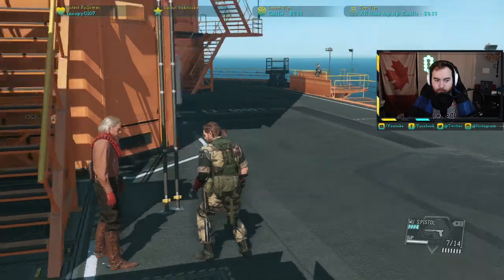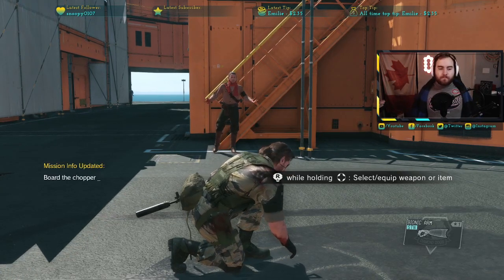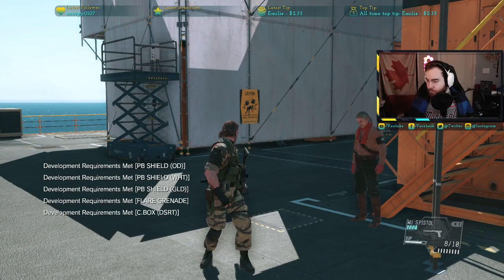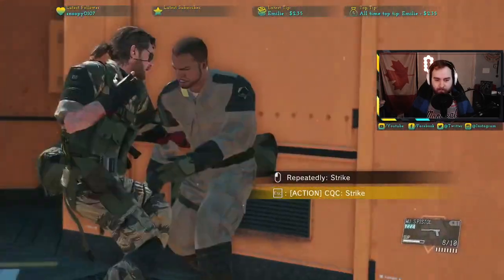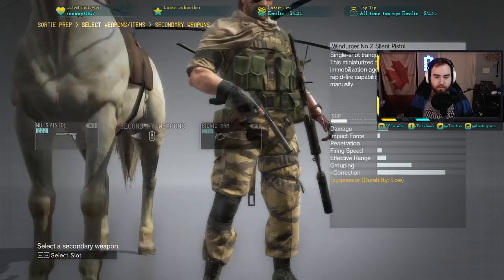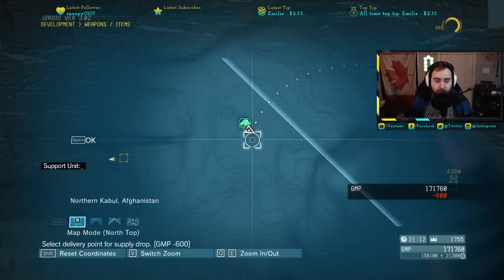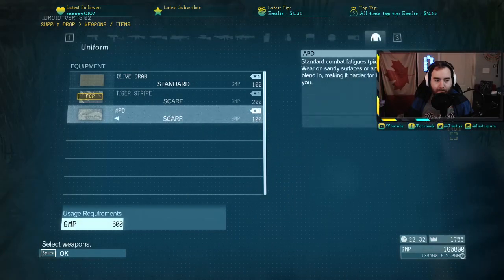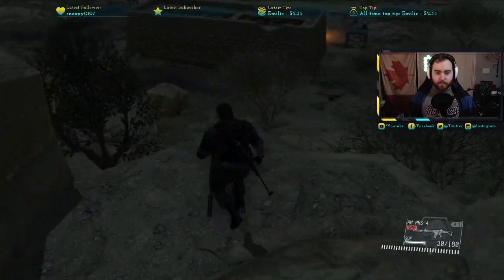Metal Gear Solid V: The Phantom Pain | Part 3